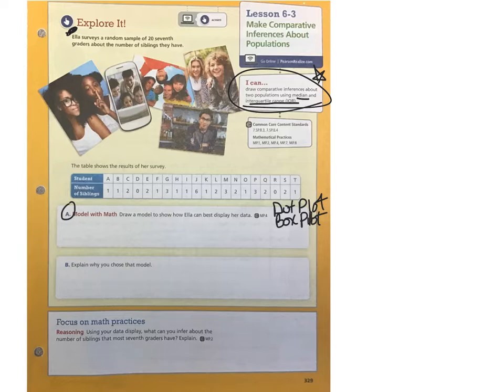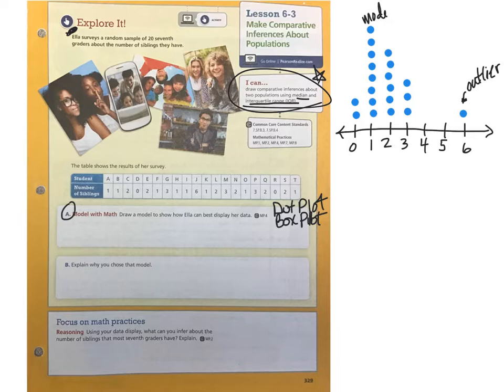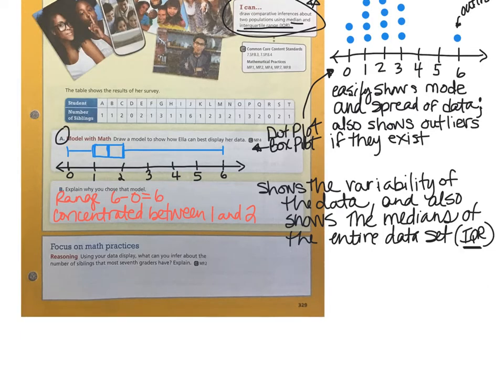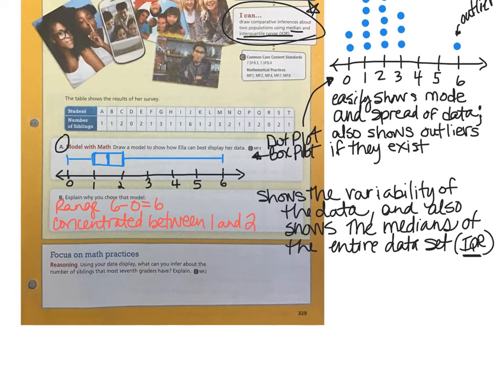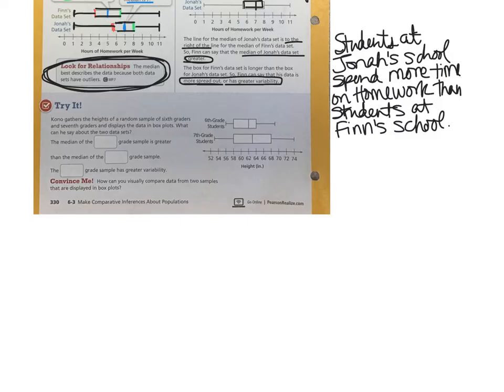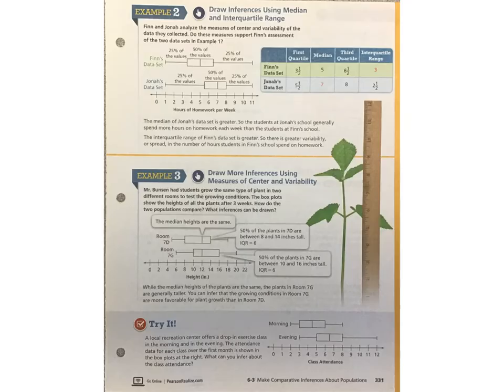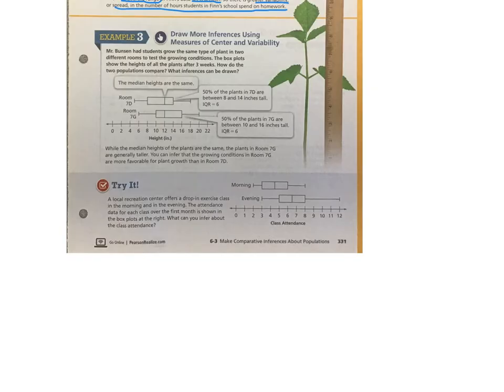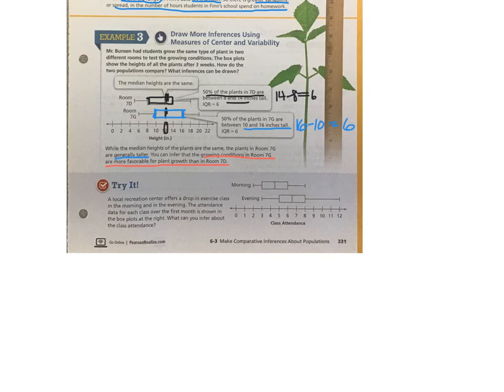Accel Lesson 8-3 Part 1